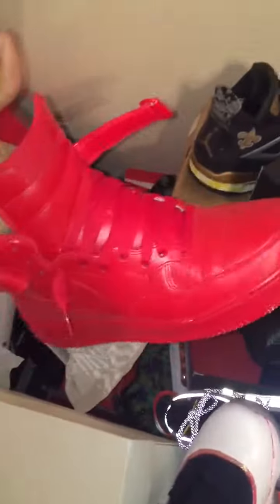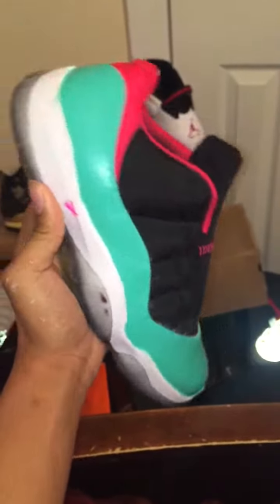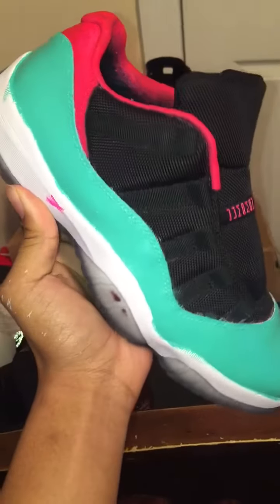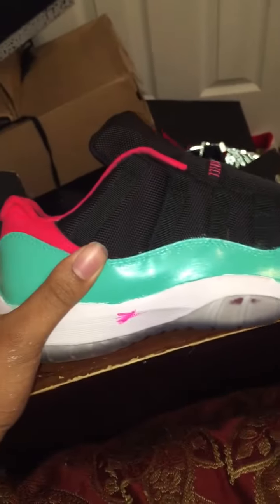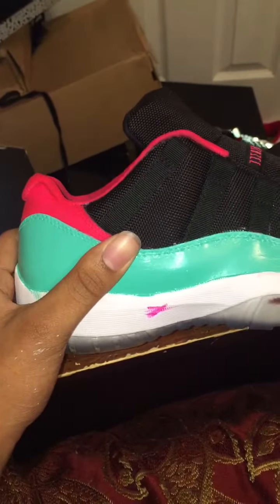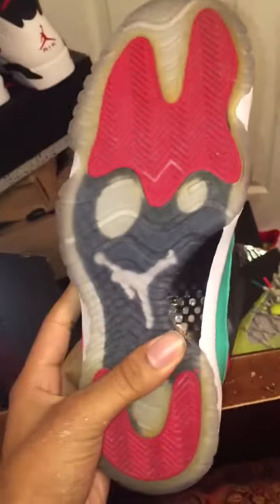Custom jordan 11's